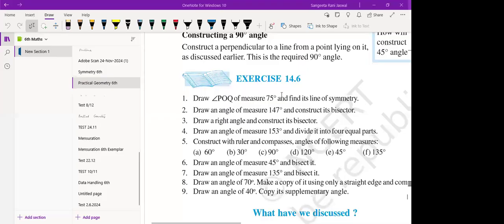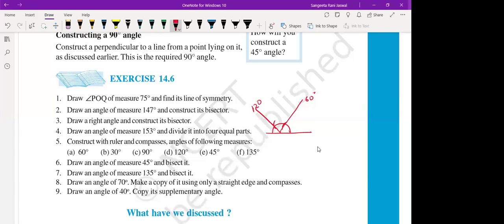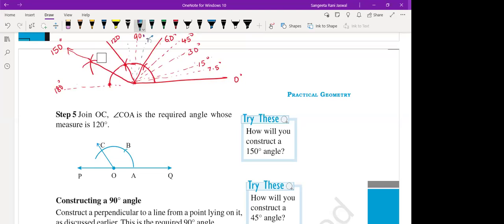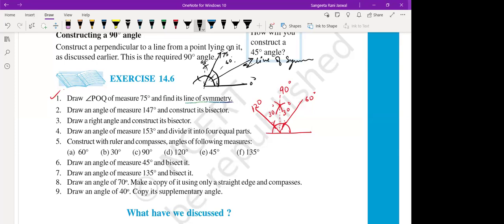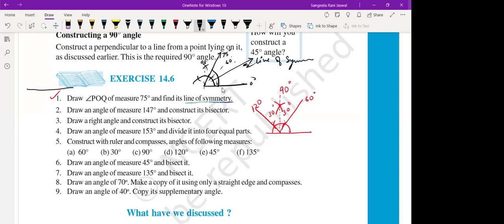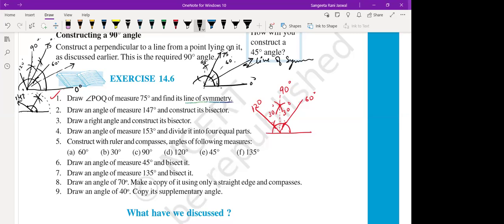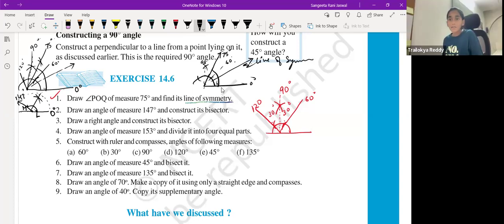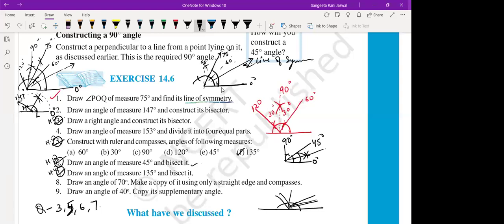grade 6 math Practical Geo L9 27th Dec